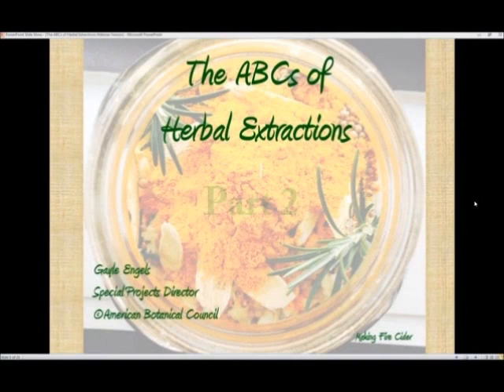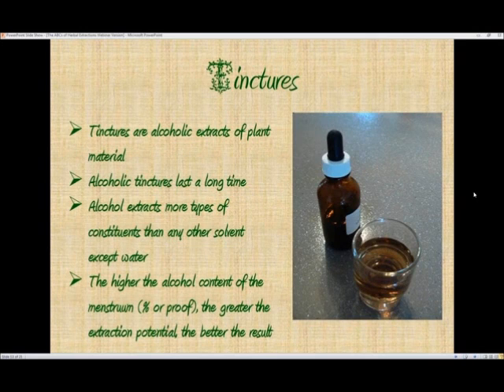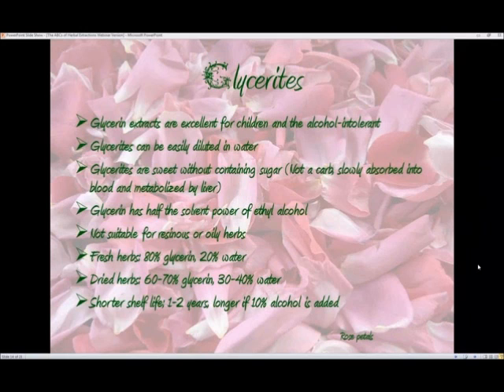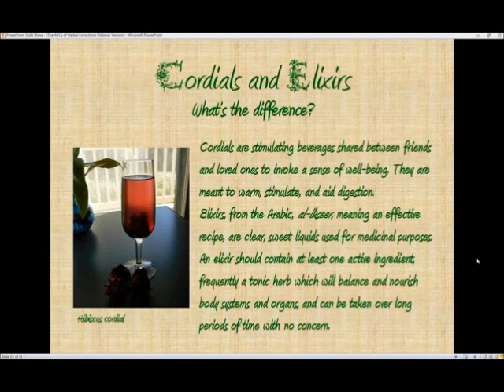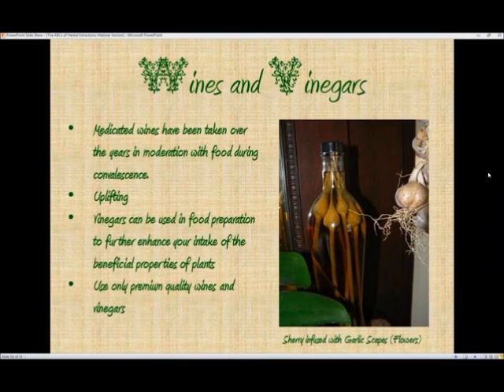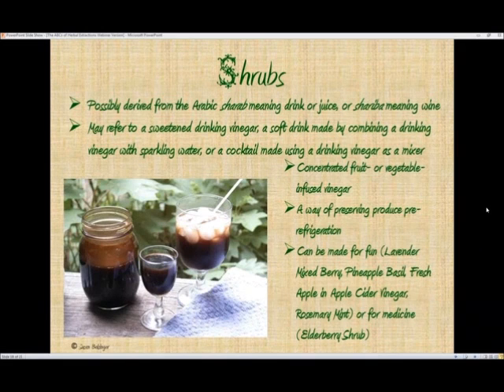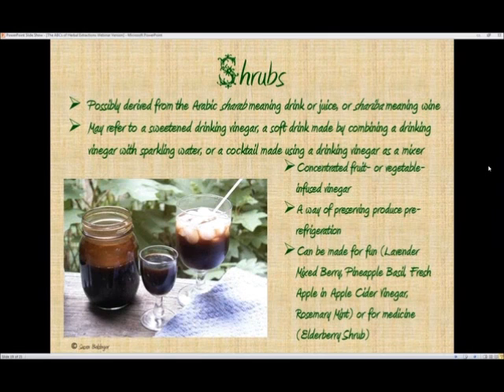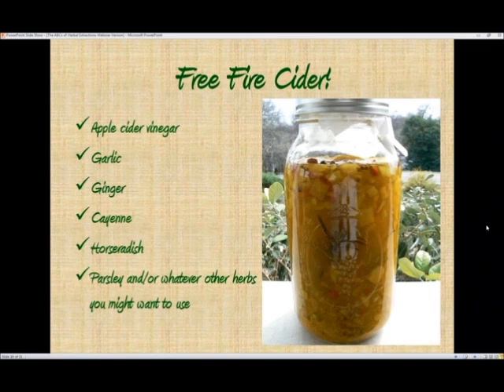ABCs of Herbal Extractions, Pt. 2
ABC Special Projects Director Gayle Engels takes you through the basics of creating herbal extracts in Part 2 of this webinar series.